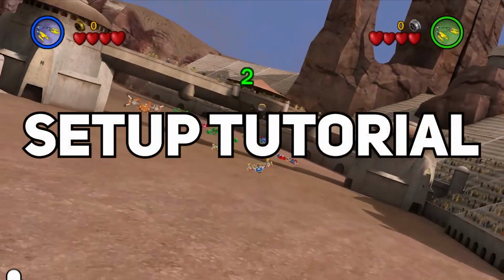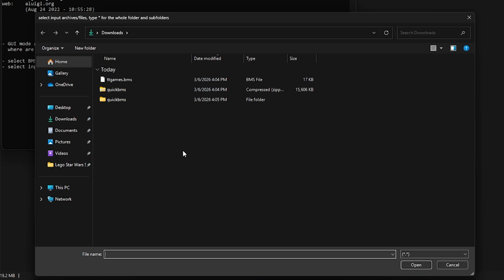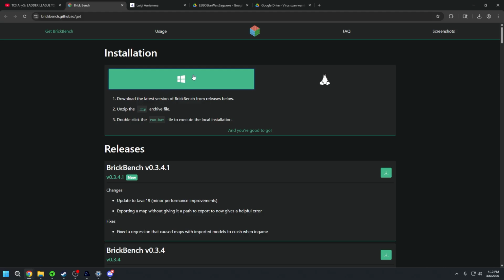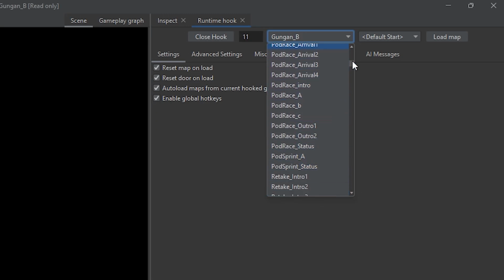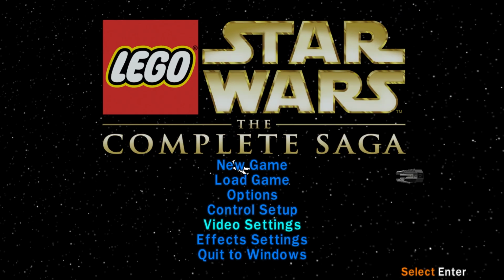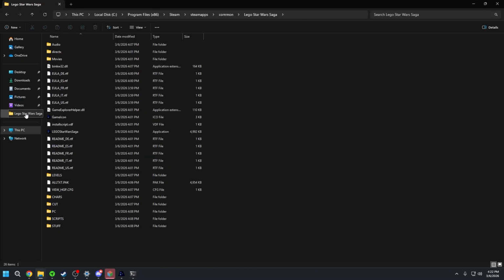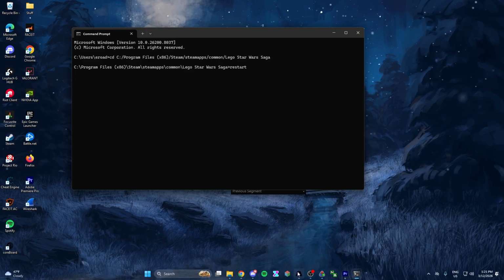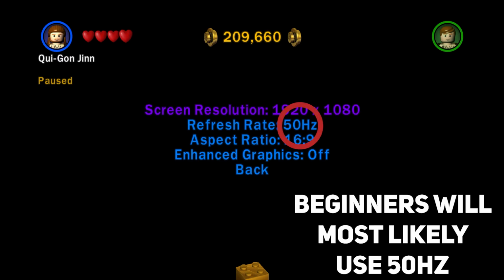TCS Any% Setup Guide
Reset Command:
cd C:\Program Files (x86)\Steam\steamapps\common\Lego Star Wars Saga

0:00 Intro
0:22 Step 1: Buying the game
1:01 Step 2: GOG Exe
2:08 Step 3: Extracting Files
4:26 Step 4: Monitor/In-Game Settings
6:09 Step 5: Brickbench
10:17 Step 6: Command Line Resets
12:42 Step 7: Custom Resolution Utility (CRU)
15:19 Step 8: Lawnmower
16:30 Step 9: Practice Save File
17:47 Step 10: LiveSplit
19:38 Step 11: Input Devices
22:17 Step 12: Pre-Run Setup
23:13 Outro

Created by Zac, Bricko, WiiSuper, ERoadhouse, Scynor